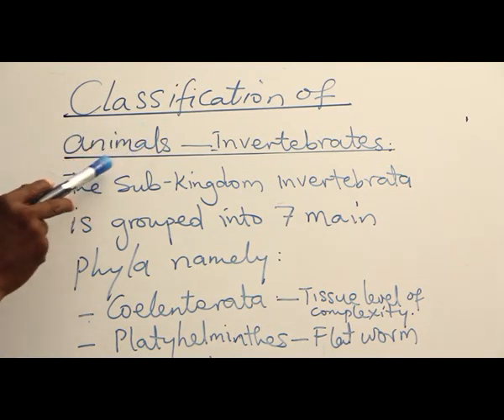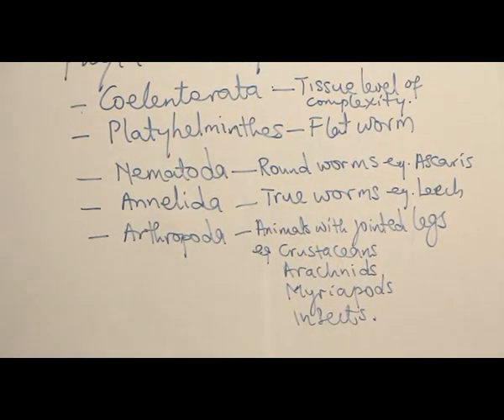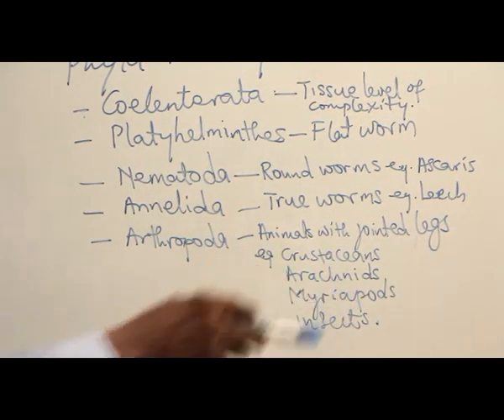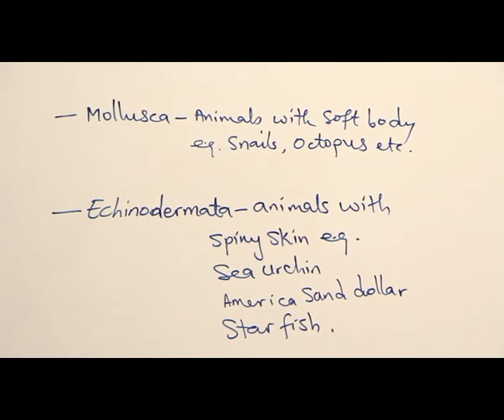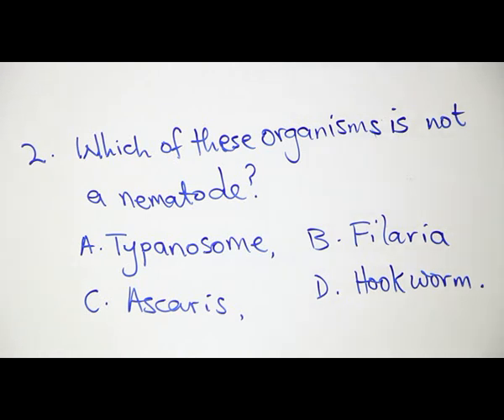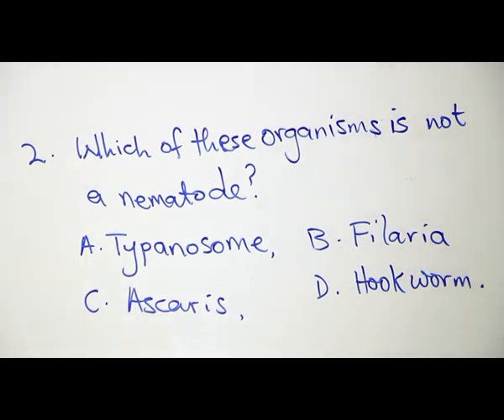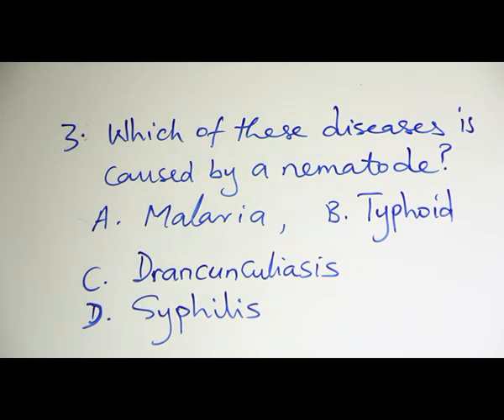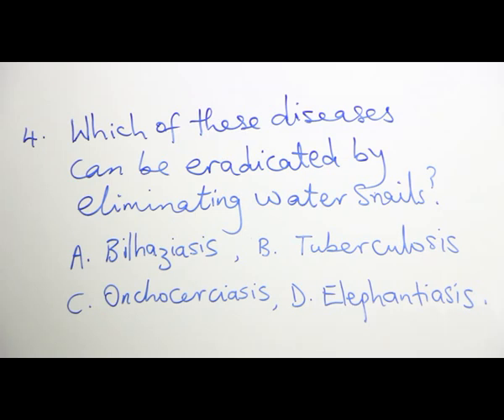CLASSIFICATION OF ANIMALS - INVERTEBRATES